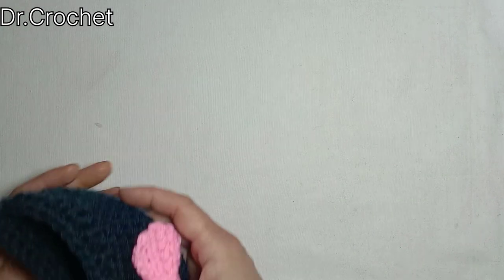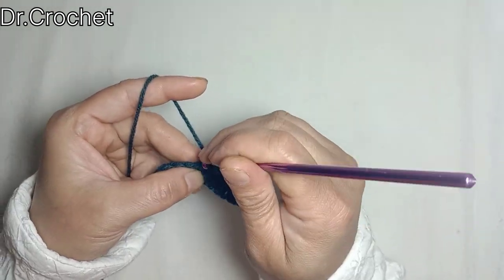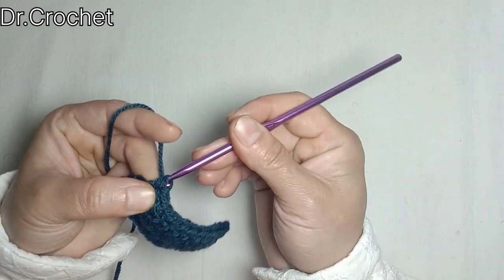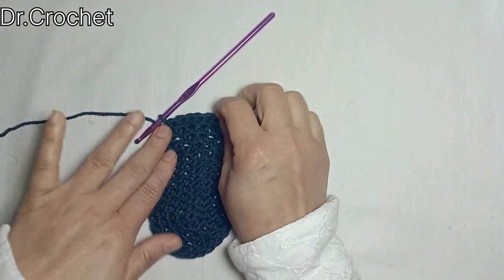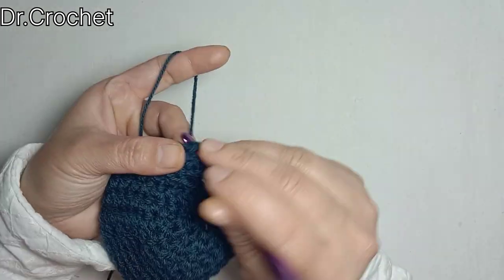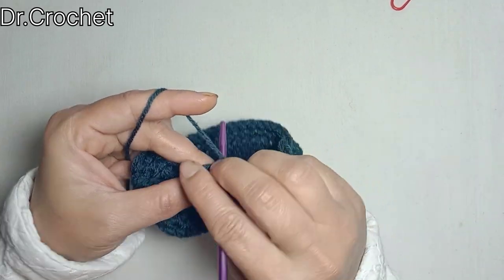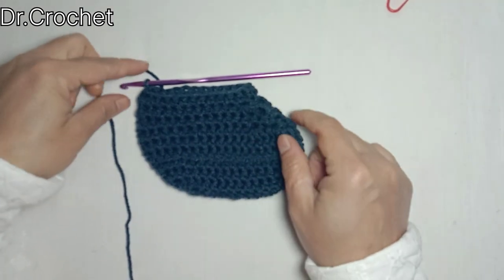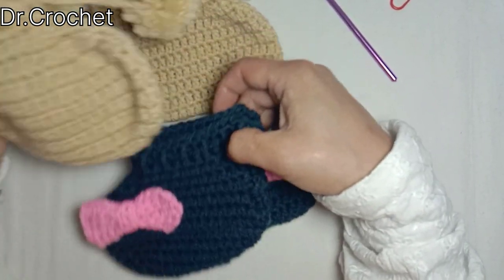Crochet Booties for Toddlers|Crochet Shoes for Kids @Dr.Crochet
learn how to. Crochet Booties for Toddlers?|Crochet Shoes for Kids @Dr.Crochet

here I have shared my idea of crocheting
for me crocheting is less work more fun I enjoy crocheting with little effort  and practice one can learn it easily and enjoy
I hope my effort would be helpful for someone